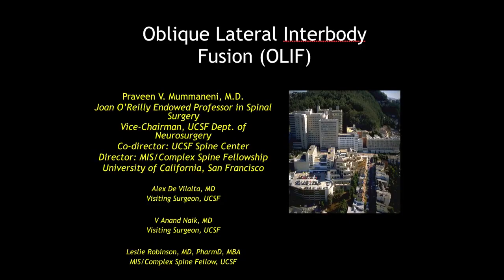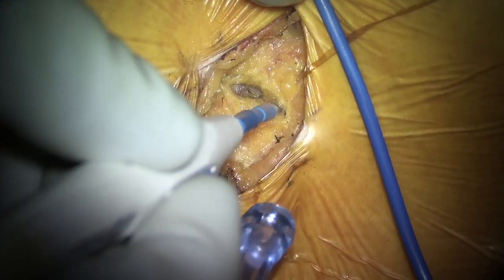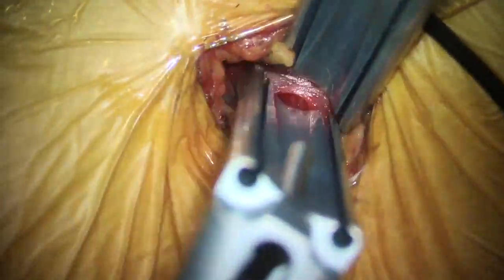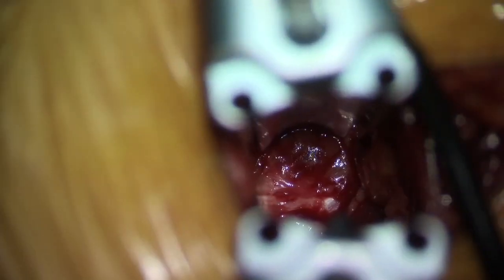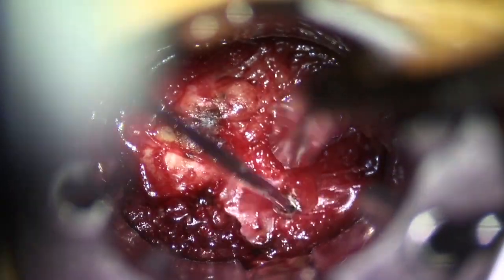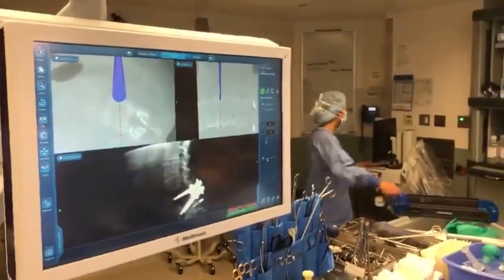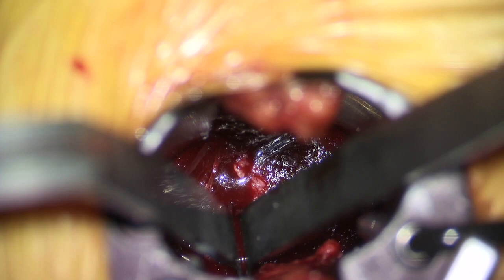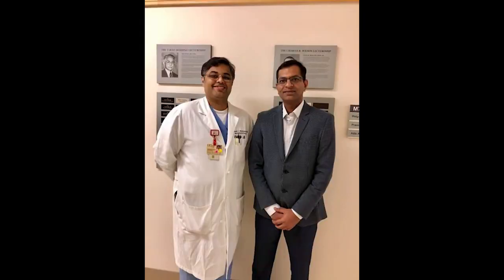OLIF Surgical Technique and Tips- Pravin Mummaneni and Anand Naik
This is part of Assicon 2024
Annual conference of the Association of spine surgeons of India

PRESIDENT ASSI - DR. SAUMYAJIT BASU

ORGANIZING CHAIRMAN - DR. KETAN BADANI

ORGANIZING CO-CHAIRMAN - DR. S. K. SRIVASTAVA

SCIENTIFIC CHAIRMAN - DR. GAUTAM ZAVERI

ORGANIZING SECRETARY - DR. VISHAL KUNDNANI